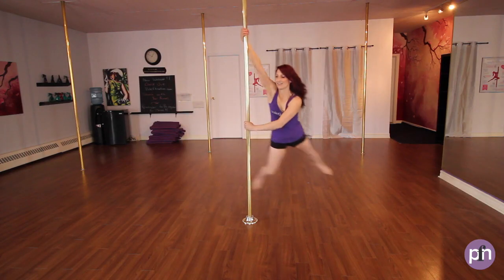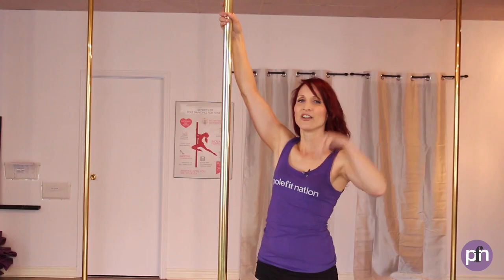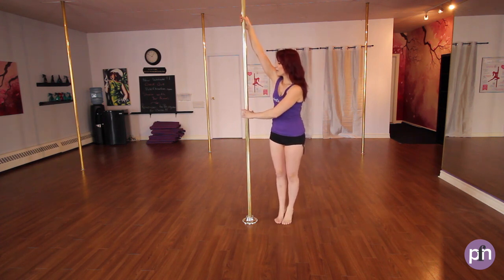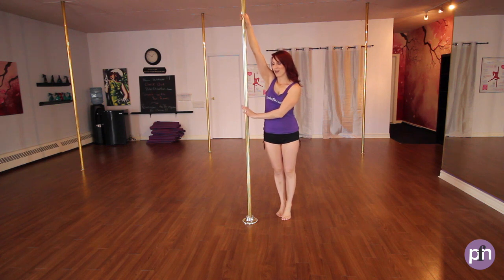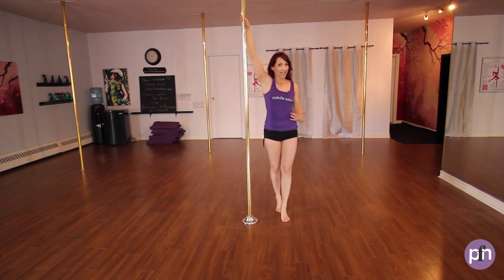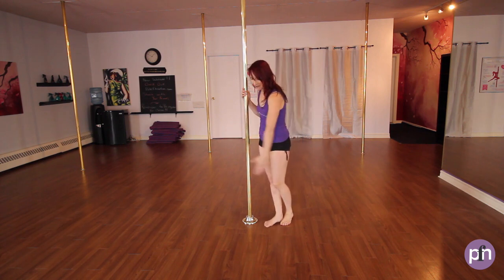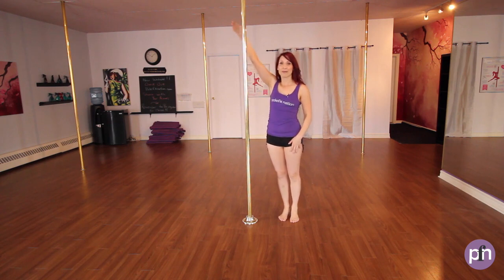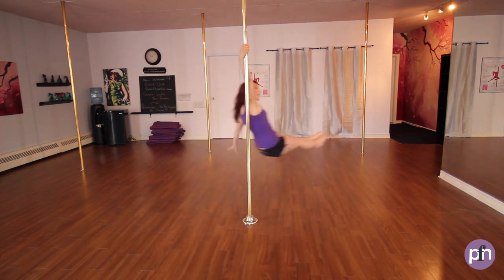Beginner Pole Move : Reverse Grab/ Spiral/Blind Spin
** Updated Description (Aug 2021)

Hey hey! It's Jane!
I can't believe how popular this tutorial is - I am so honoured and grateful for your time and interest. From my heart, thank you.
A couple of notes to mention as you watch this video:
This video was created in 2015, when I was just learning about video tutorials.
So.
a) The background music is kinda loud
b) This is an old PoleFit Nation tutorial video - sadly, PFN is now defunct. We will greatly miss this special place.
I'm still pole, write about feeling strong and confident, teaching classes in person and online and sharing my love of pole.

Cheers, Jane
(Ps.. I added timestamps to make it easier to enjoy!)
My most beloved spin!  This is on a static pole. This move takes time and you have to make sure you don't overdo it - it can be taxing on your shoulder. Here is the breakdown:

Inside hand nice and high, activate your back muscles. As you get more comfortable with this spin, you can start your hand  lower on the pole.

Stepping on inside foot, push off - lifting your outside foot.

As you push off, outside hand connects with pole, hips move in front of pole and to the side. Outside hand will release from pole, then connect behind body - finger tips downwards.

Legs release to a stag/fan leg position.

Timestamps:
0:00 Beginner Pole Move: Reverse Grab On Static Pole
0:10 Demonstration Of Move
0:21 Words Of Advice/Precautions
0:47 First Breakdown
1:00 Upper Body Breakdown
1:21 Walking Through Move
1:46 Lower Body Breakdown (Take Off)
2:05 Another Lower Body Breakdown
2:20 Trick For Getting Your Hips Out & Around
2:56 Hand Placement